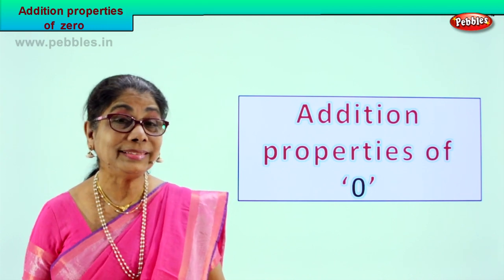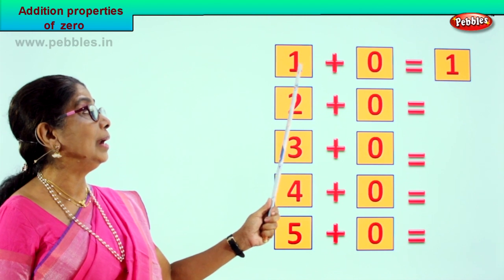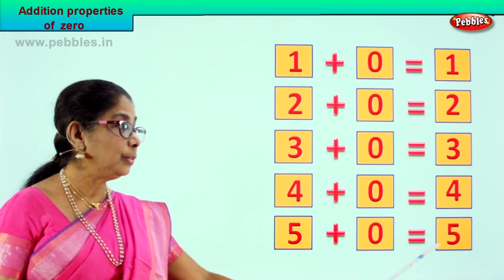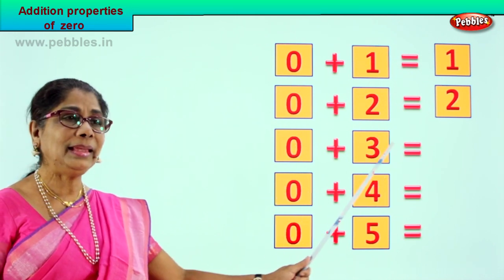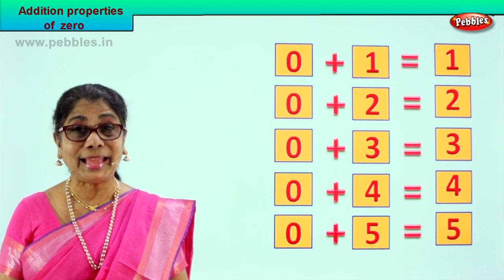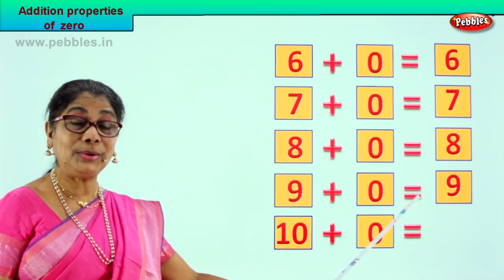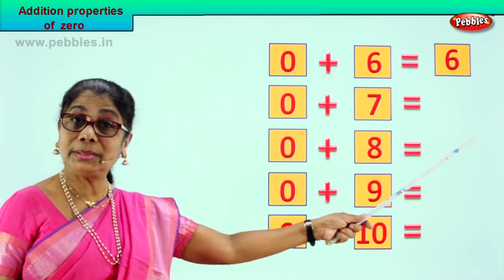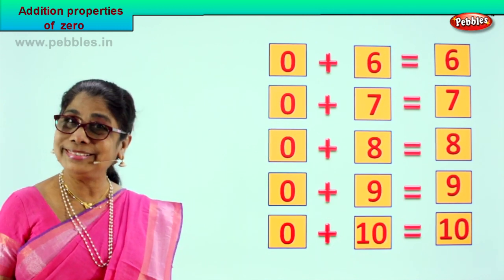1st Std Maths | Addition properties of zero | Mathematics Class -1 | Maths for beginners Part-23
1st Std Maths | Addition properties of zero | Mathematics Class -1 | learn Maths for beginners